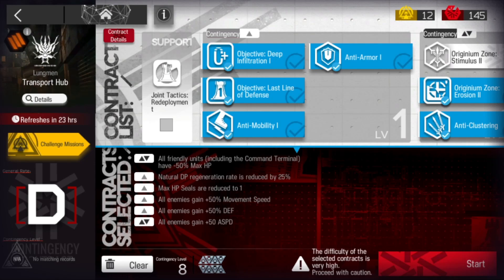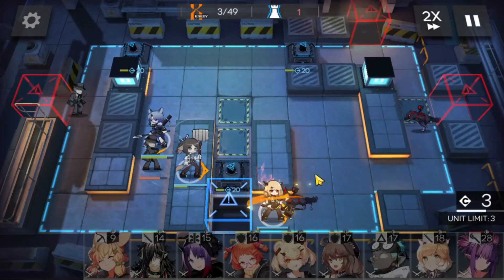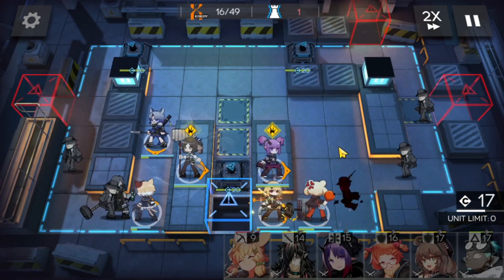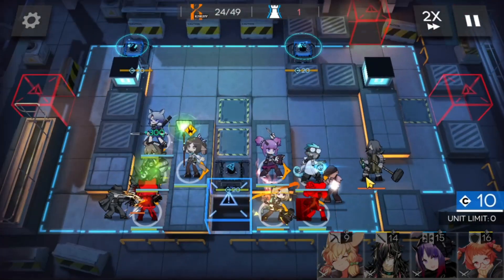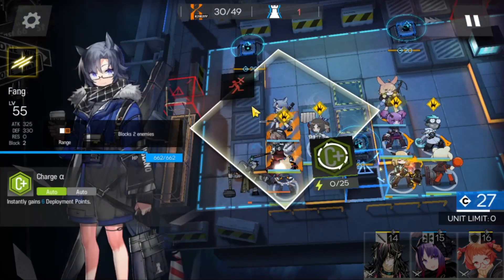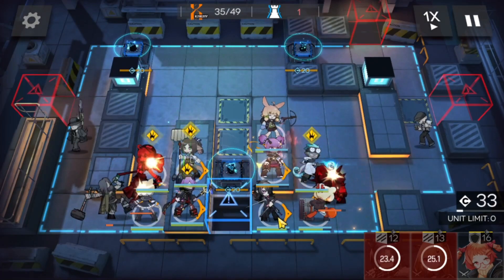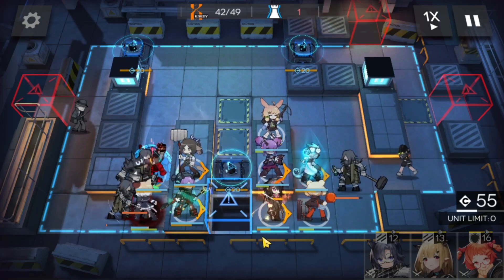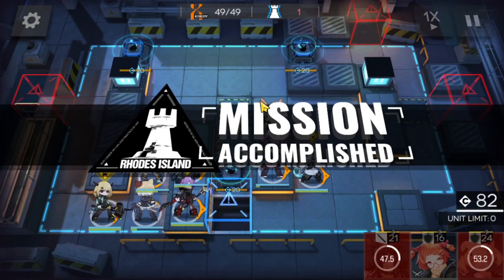Contingency Contract Operation Pyrite Day 13 Transport Hub Risk 8 E1 Low Rarity Guide - Arknights